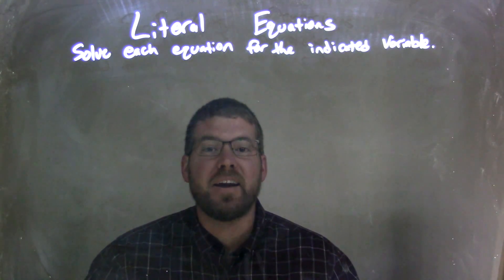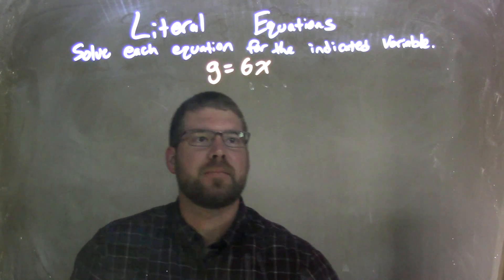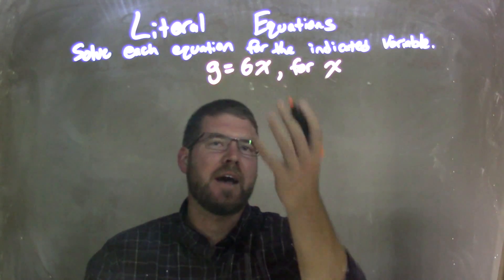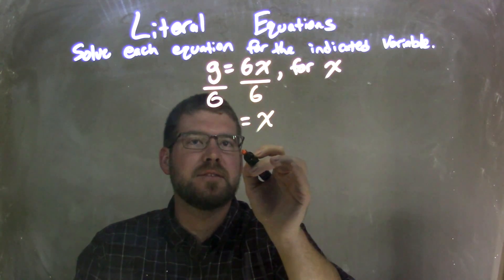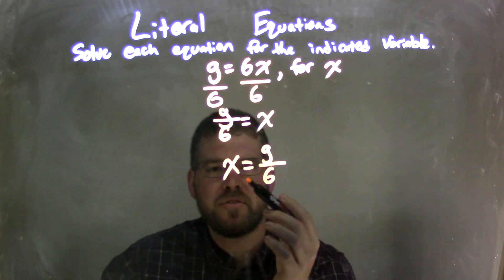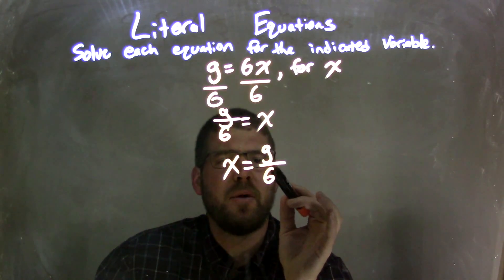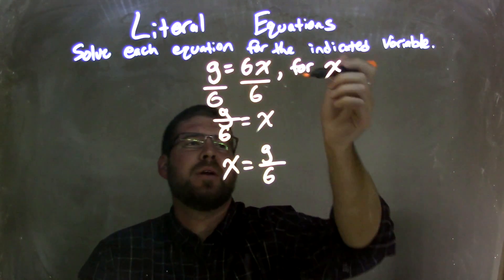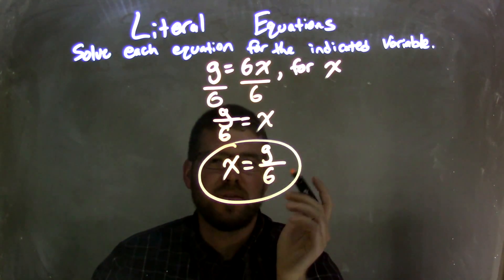g=6x, solve for x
In this math video lesson I solve the equation g=6x , for x. This is a useful skill for students who are in Algebra and will help them to better understand Literal Equations.